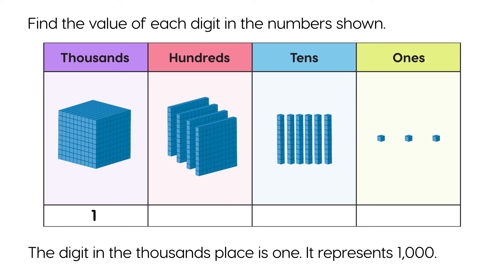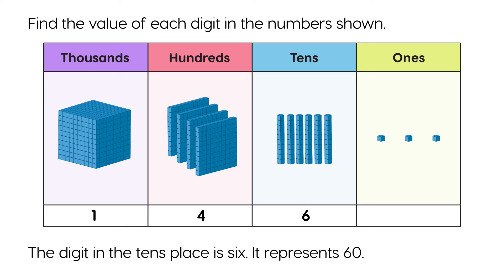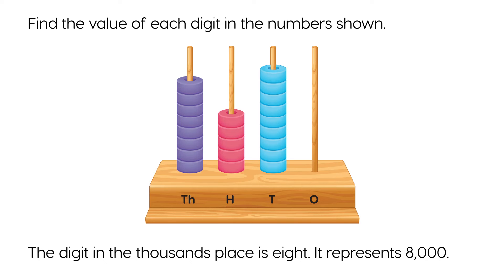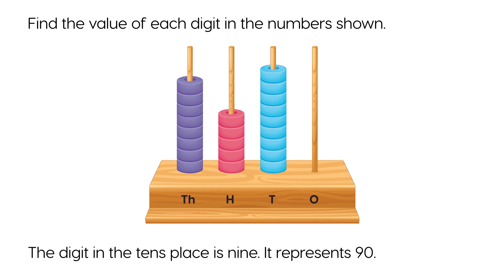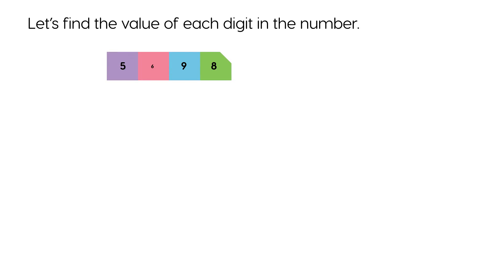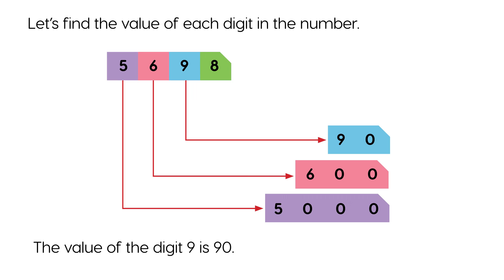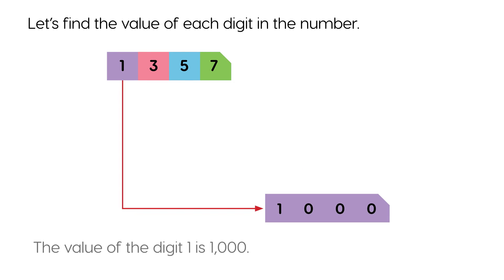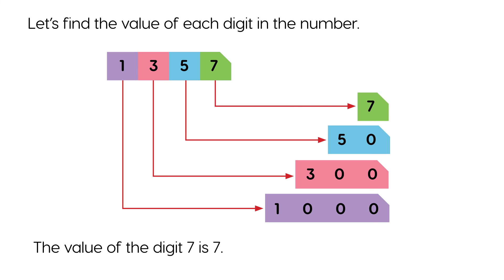Let's Learn – Place Value (to 10,000)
'Let's Learn - Place Value', a fun-filled, animated journey into the realm of mathematics! This video is a lively rendition of a chapter from our Matholia 3A textbook, designed to create an interactive and engaging learning environment.

Dive into the concept of 'Place Value' up to 10,000 through our vibrant animations and crystal-clear narration. This video is an excellent resource for students aiming to solidify their understanding, teachers looking for fresh teaching aids, or parents wanting to supplement their child's math education.

This animated lesson offers a sneak peek into the comprehensive content covered in our Matholia 3A eBook. The book delves deeper into a range of essential math concepts, providing a robust foundation for young learners. With Matholia, we're making math learning a captivating experience.

For a complete and immersive learning journey, purchase the full Matholia 3A eBook Step into the world of enriching and effective learning with us.